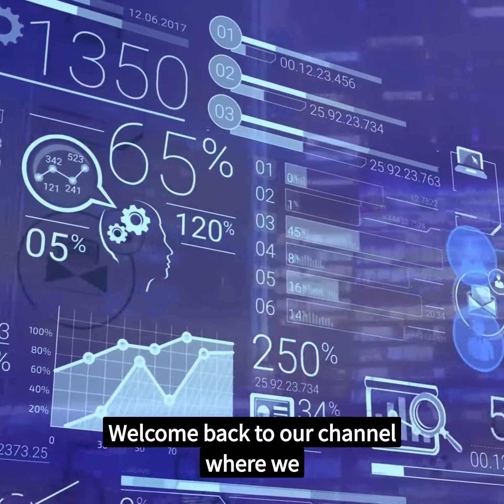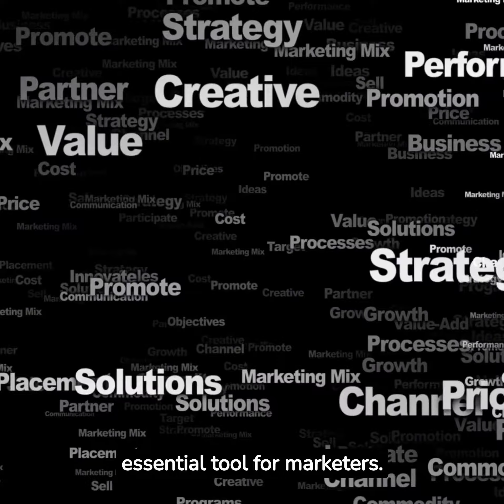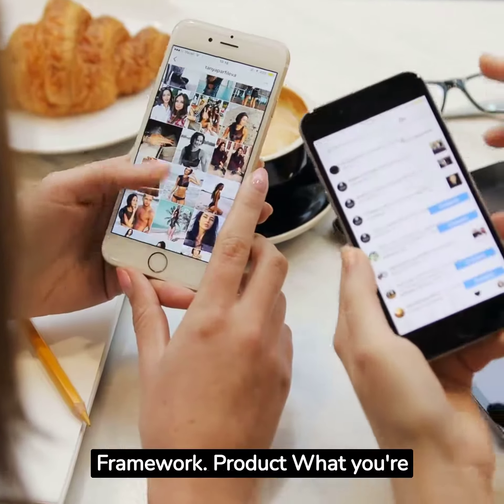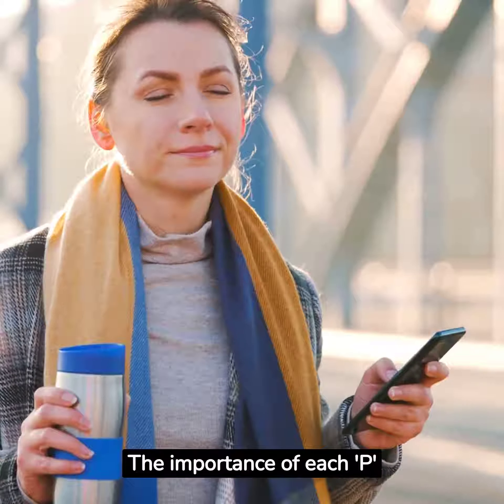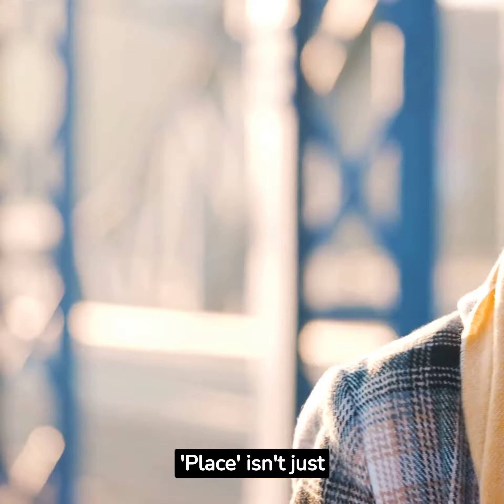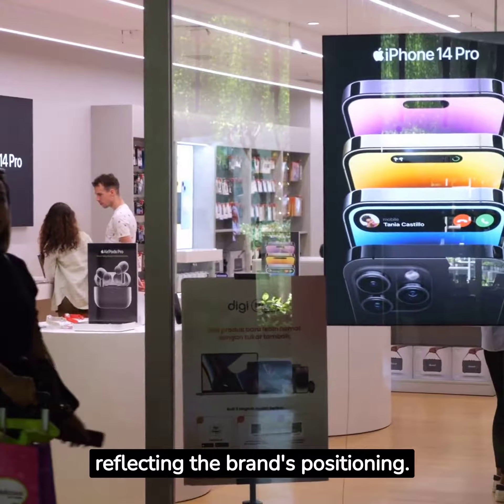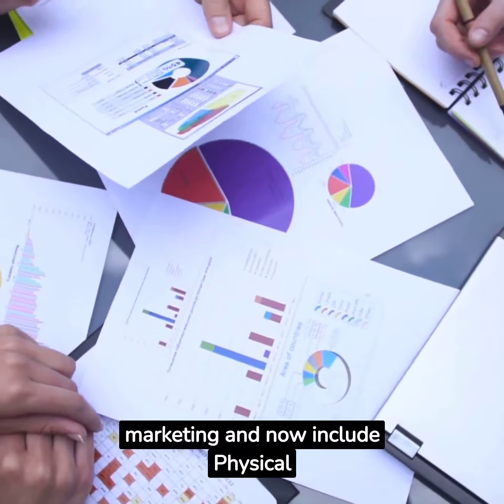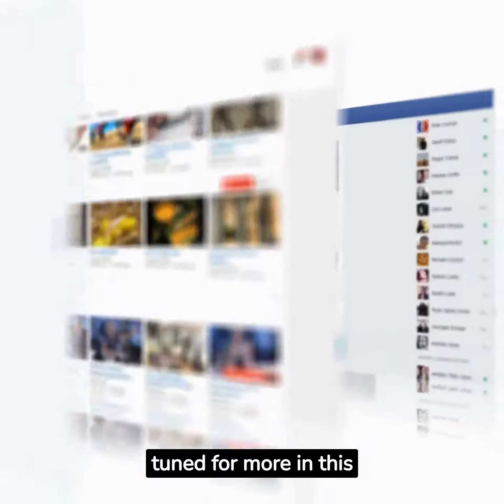Cracking the Code: Exploring the Power of the 4Ps in Marketing Success!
Crafting Market Magic: A Journey through the Essentials of the 4Ps in Marketing!" Immerse yourself in the world of marketing wizardry as we unravel the power of Product, Price, Place, and Promotion. Whether you're a marketing enthusiast or a business strategist, this video is your ticket to understanding the alchemy behind successful marketing. Ready to craft your market magic? Hit play now and let's conjure success together!